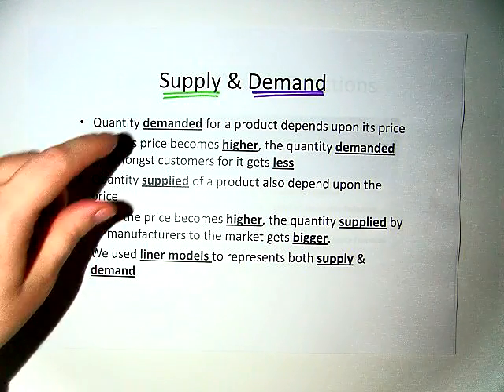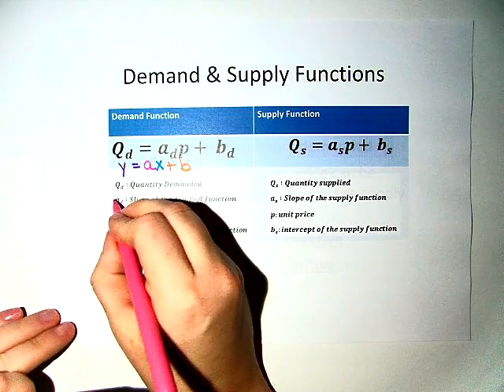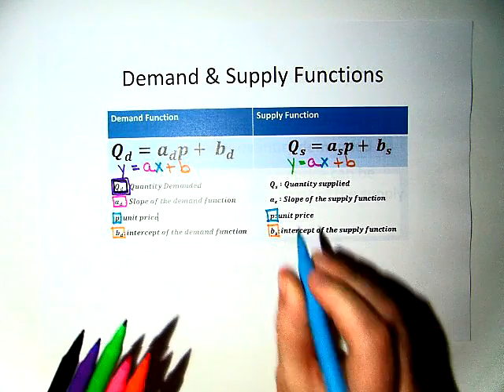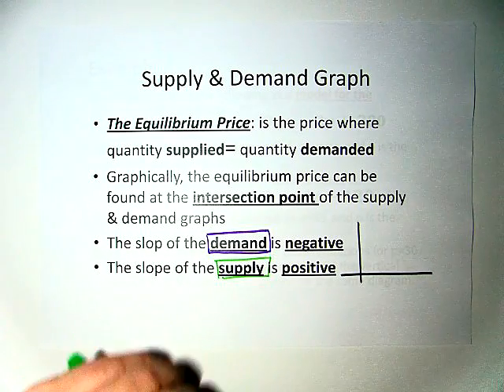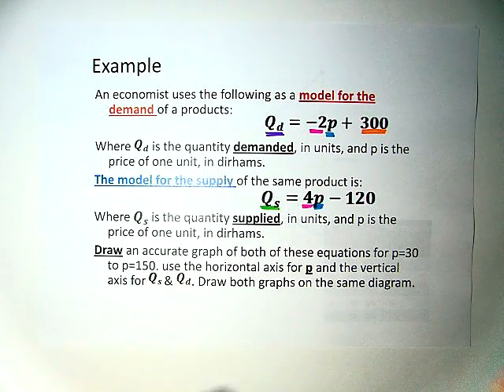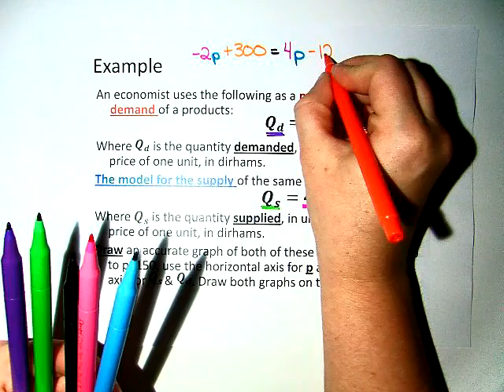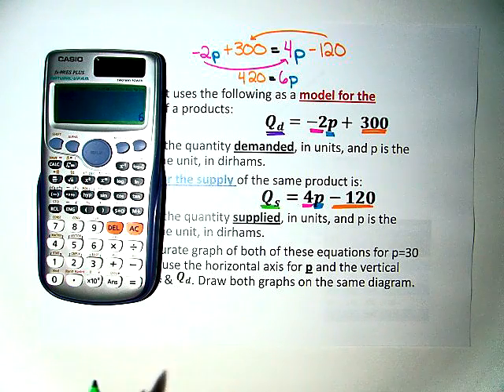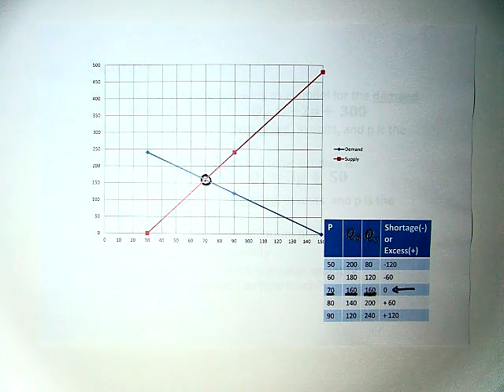Supply and Demand Equations Introduction